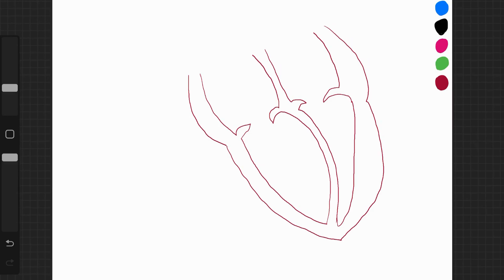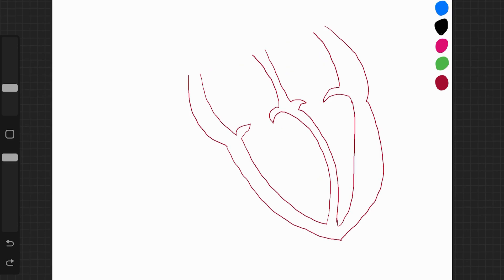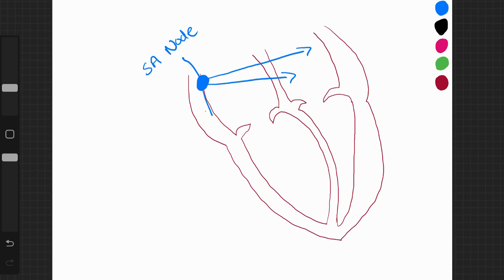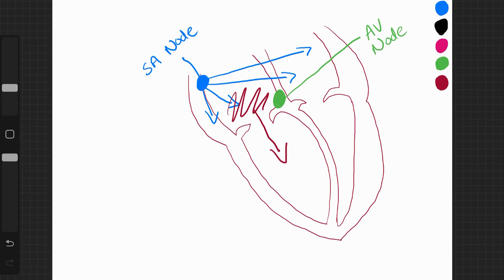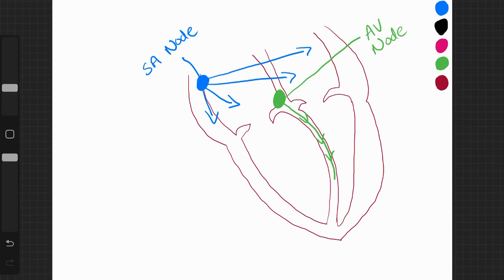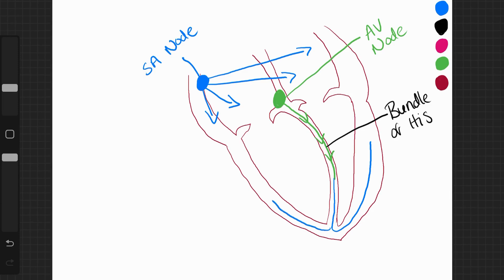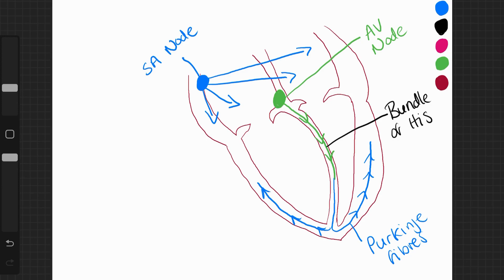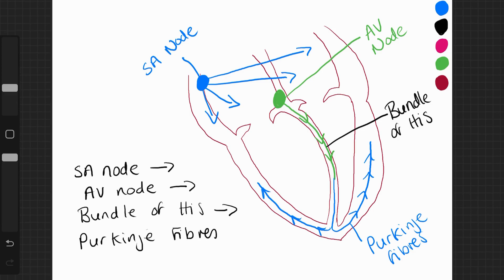IB SEHS Excitation of the Heart muscle (Topic 2)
An explanation of the excitation of the heart muscle, ideal for IB Sport, Exercise and Health Sciences. Learn the process for your exams! Topic 2 of the IB SEHS course.